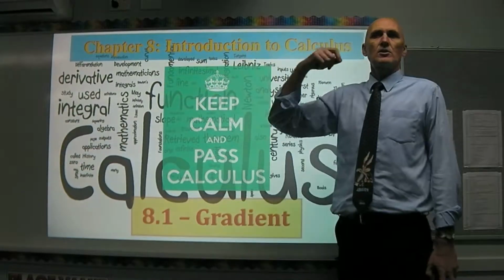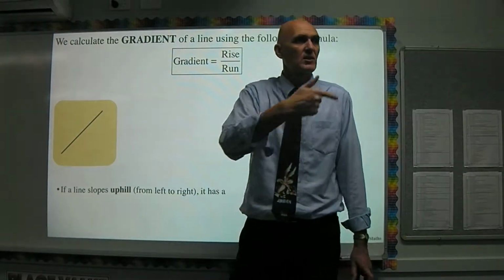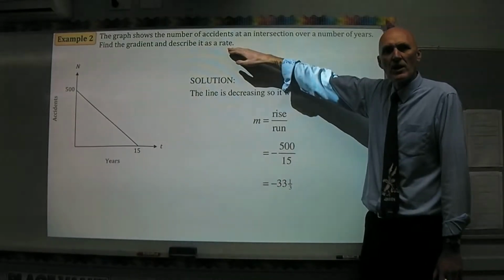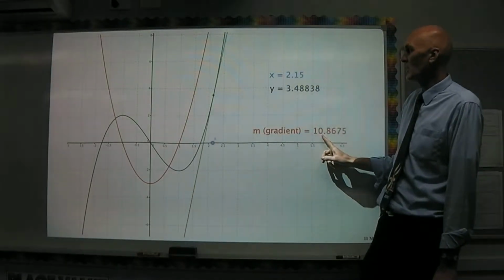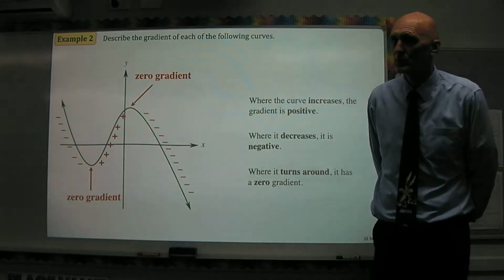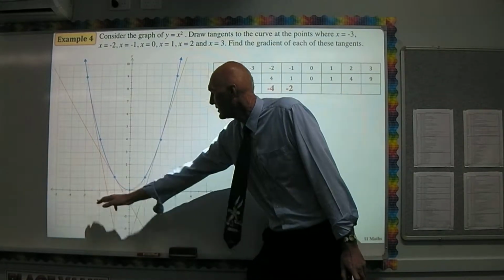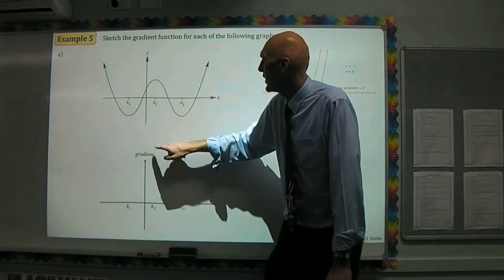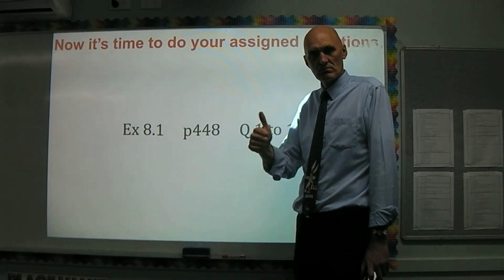11Ma: 8.1 - Intro to Calculus - Gradient